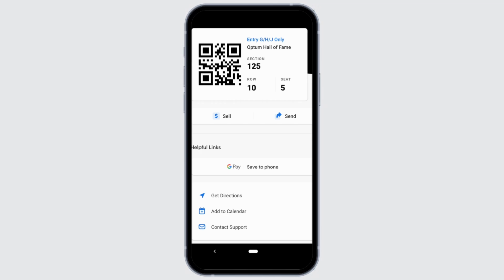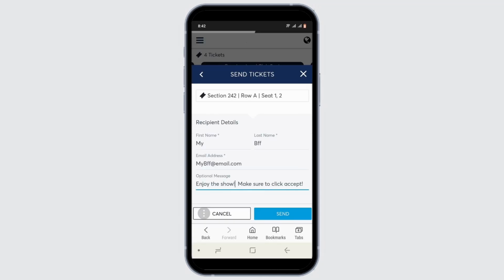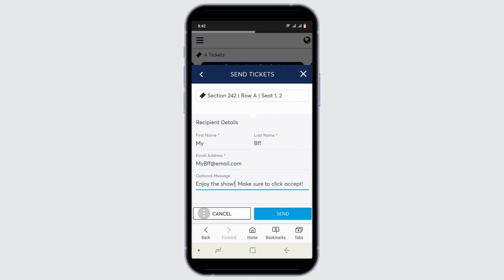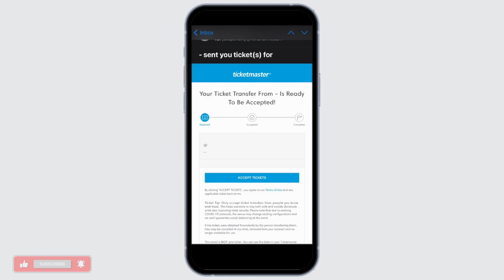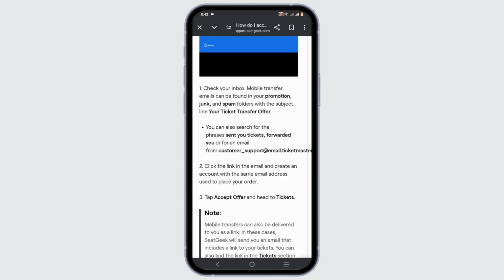How To Transfer Tickets From Ticketmaster To SeatGeek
Ready to transfer your tickets from Ticketmaster to SeatGeek? Follow this simple guide to seamlessly transfer your event tickets between platforms. Ensure your tickets are where you need them for your next event with ease.

In this tutorial:
0:00 - Introduction
0:05 - How to Transfer Tickets from Ticketmaster to SeatGeek

Discover the straightforward process of transferring your event tickets from Ticketmaster to SeatGeek. This comprehensive tutorial ensures you can complete the transfer hassle-free, allowing you to enjoy your event without any ticketing worries.

Transfer your tickets from Ticketmaster to SeatGeek effortlessly by following this guide!